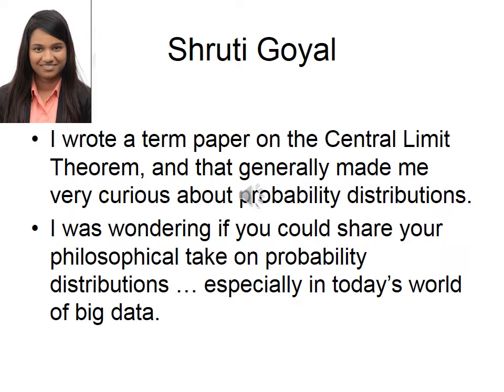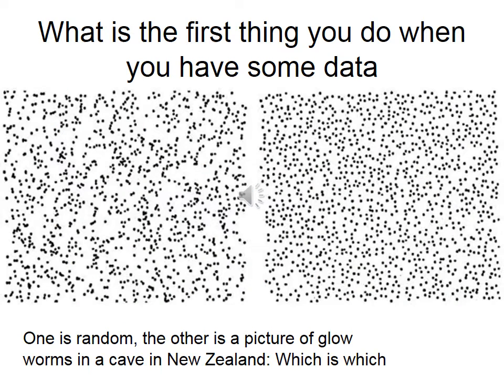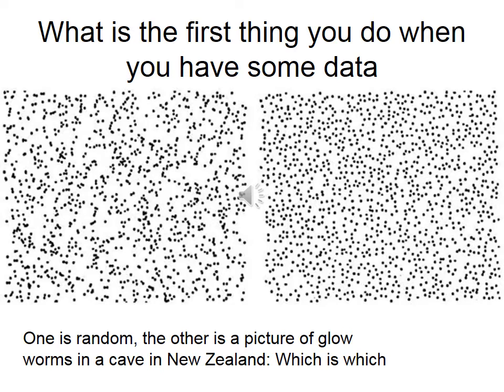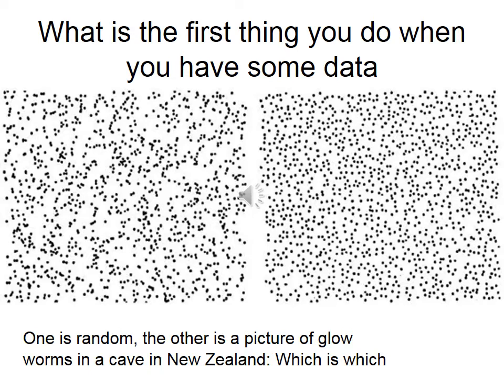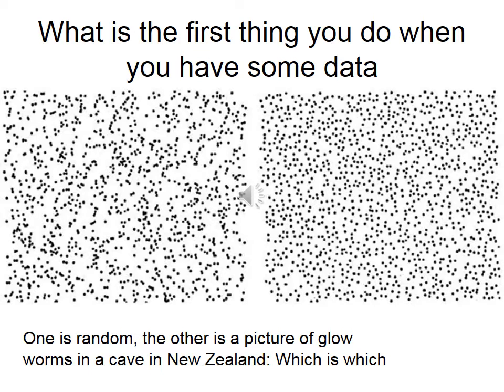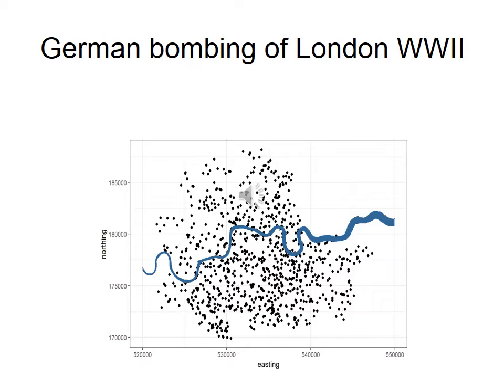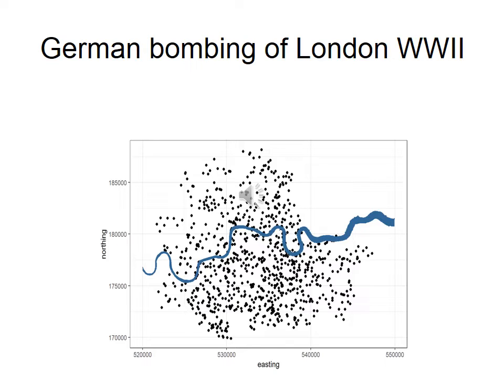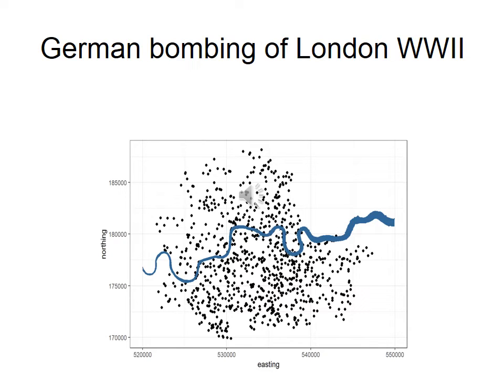8 Professor Tapen Sinha Answers Shruti Goyal